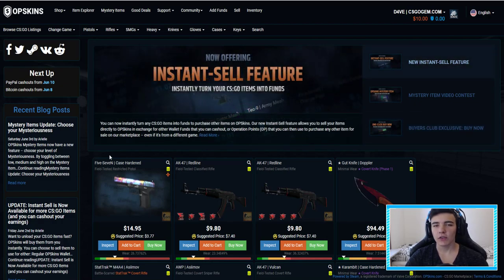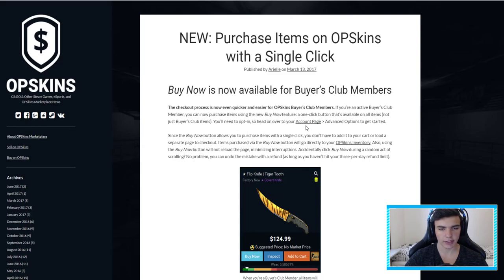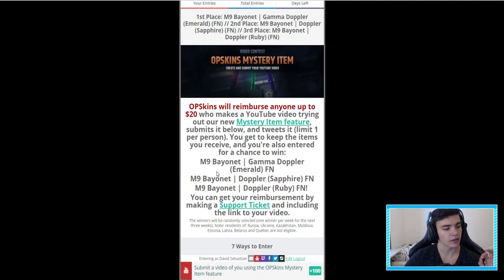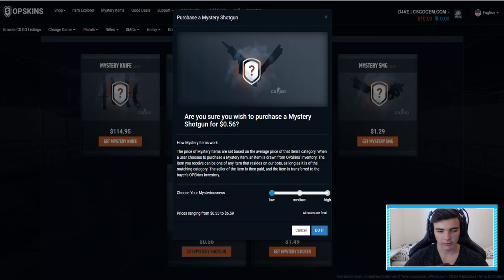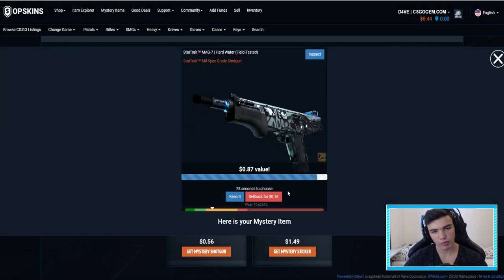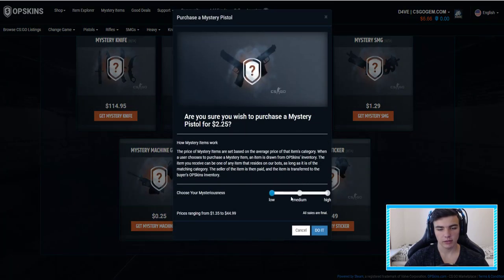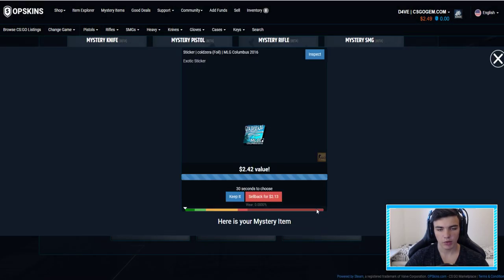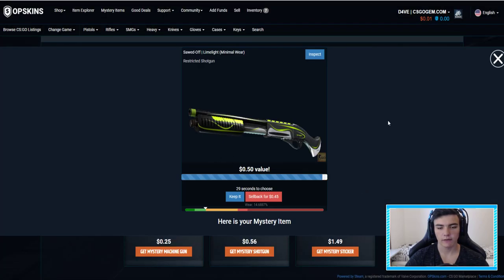OPSkins Mystery Items Opening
Hello!
My name is Dave but you probably knew that already...